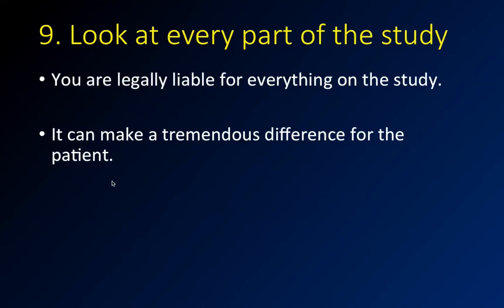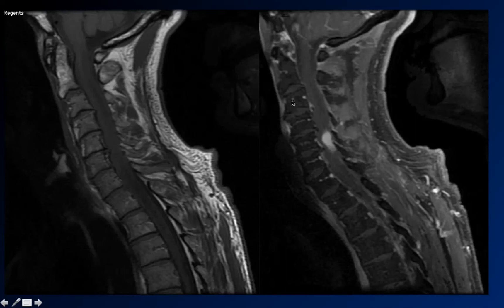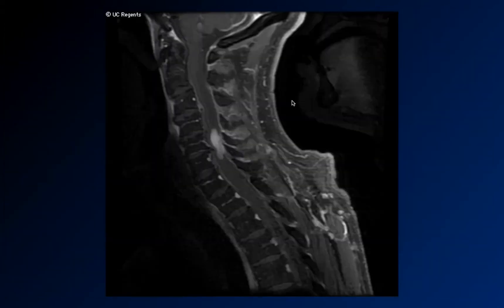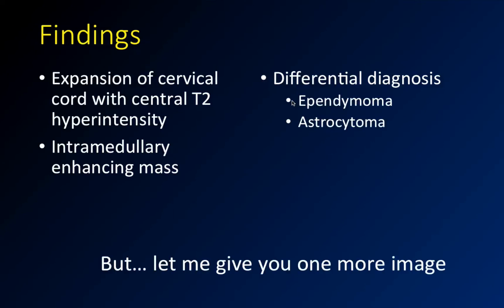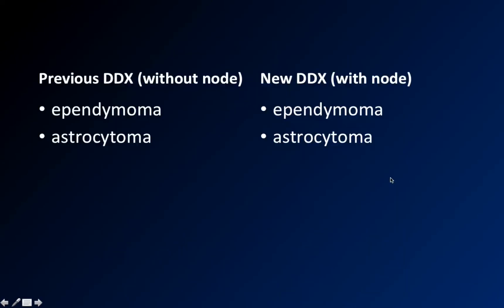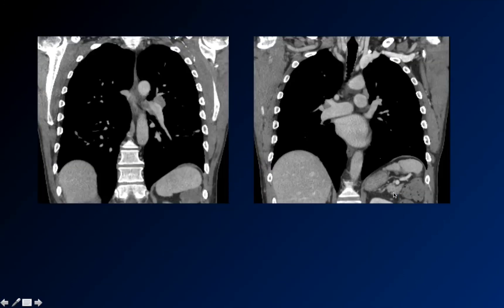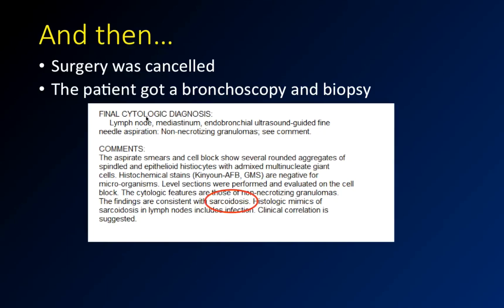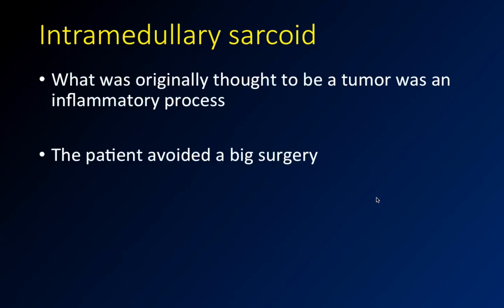Basic Neuroradiology - Chapter 8 - Edges of the study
Don't forget to look at the edges of the study. Sometimes the most important finding is there.